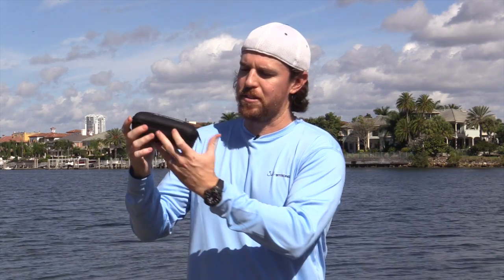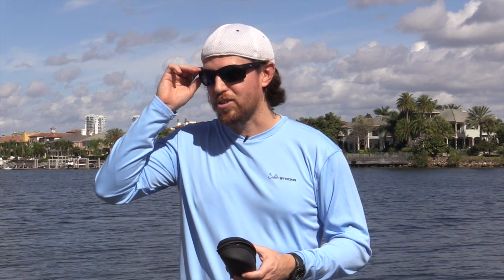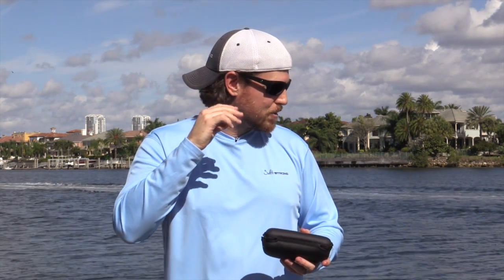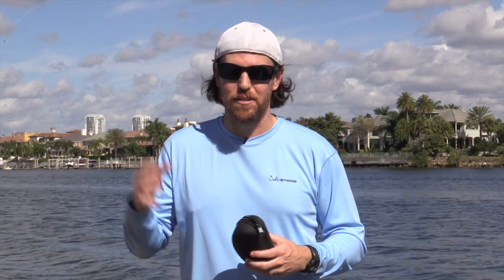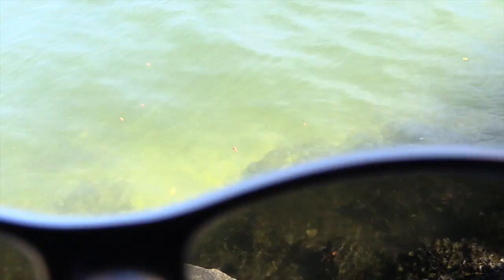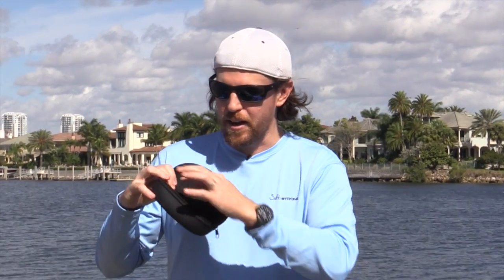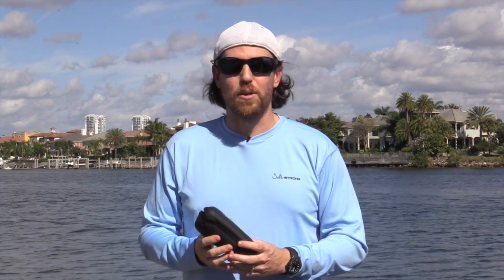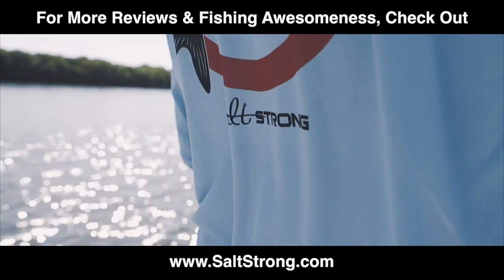Breakline Polarized Sunglasses - (Review)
These Breakline Polarized glasses caught my attention in a recent Florida Sportsman Magazine because they had a claim that really caught my attention:

"The World's Best Polarized Fishing Sunglasses".

It was a pretty bold claim so I decided to put the Breakline glasses up to the test.

Here are the PROS about these Breakline sunglasses (the Cahaba line with grey lens)

1) Super light. In fact, they are the lightest pair of polarized sunglasses that I own
2) They fit my face well
3) The look good
4) Priced competitively ($139.99 - $149.99)
5) Sturdy frame
6) Z-920 Polarized lenses by Zeiss that gave me pretty good view into the water
7) Lifetime Warranty

Here are the CONS about the Breakline sunglasses:

1) Didn't come with a cleaning cloth (I personally expect any $140 pair of glasses to come with a little cloth or something
2) Not glass lens
3) Fairly new company

But overall, these Breakline sunglasses seem like a good buy. For anglers like me that might spend the majority of a day out on the water, there is something to be said for super light sunglasses.

Many of my other polarized fishing glasses end up heavy on my face and nose (and start sliding down due to sweat and sunscreen). These feel like they will be on for the full day without any irritation.

To see all of the different types of Breakline sunglasses, click here to go to their main page: